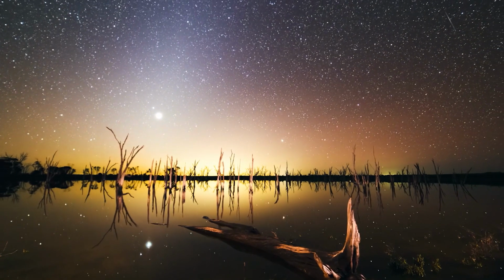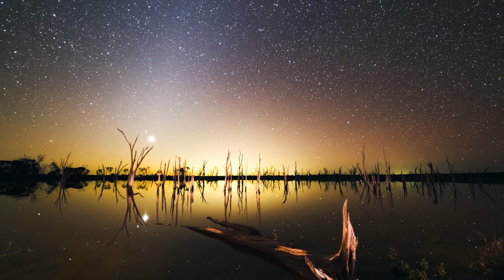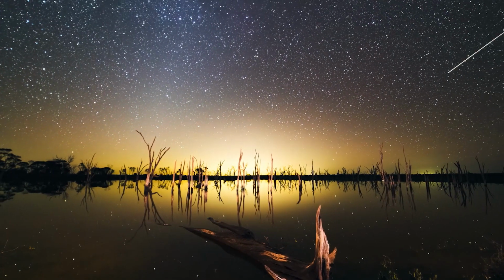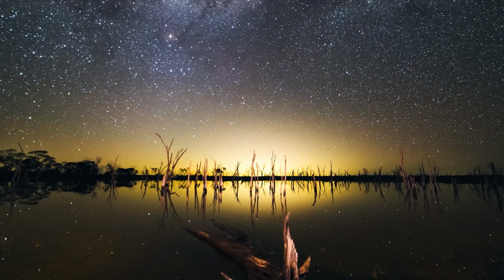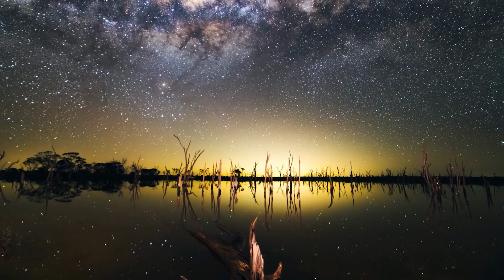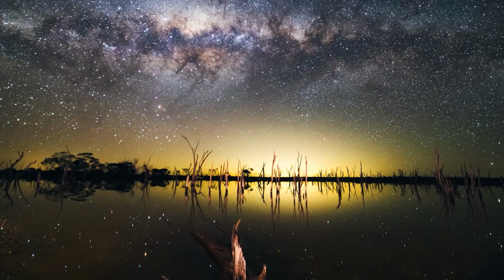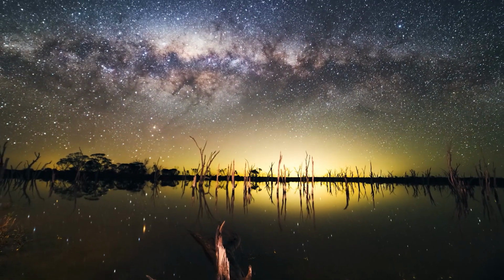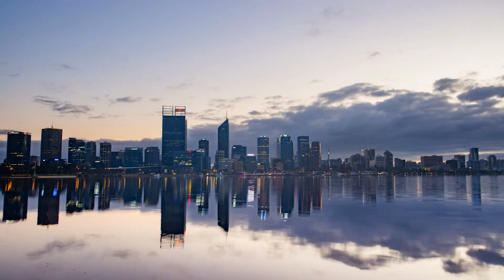Interview with Carol Redford from Astrotourism WA on Lightpollution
I caught up with Carol from Astrotourism WA (Western Australia) to chat about light pollution.  I've learnt a lot about light pollution from knowing her over the years and I'm looking forward to doing more to highlight the issues involved with it.  It has far reaching effects on many things including flora and fauna.

I actually travel around with a light pollution meter and have previously been recording light pollution at areas that I visit.  I need to get back to this.  It's changing and the light pollution maps are often out of date.

Links

Australian Government Department of Climate Change, Energy, the Environment and Water